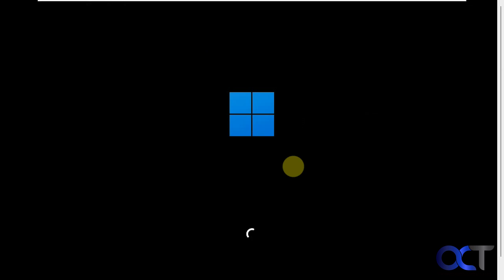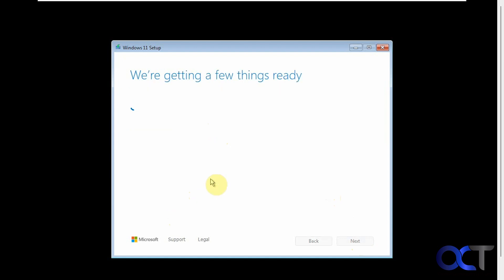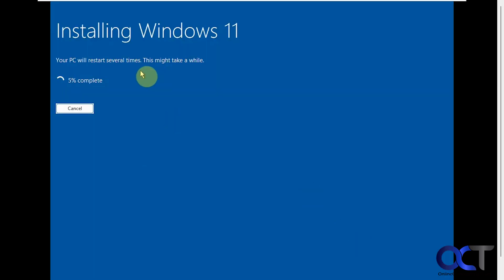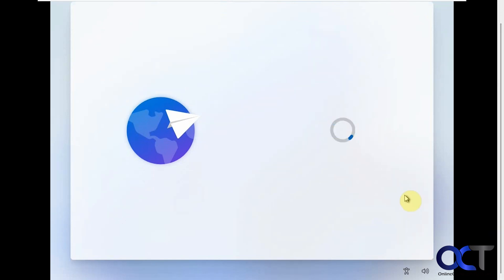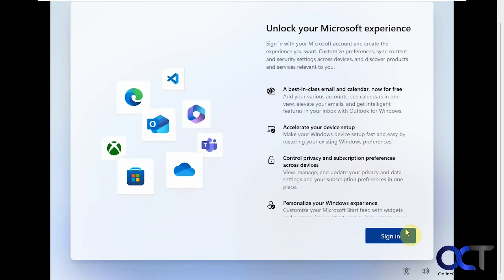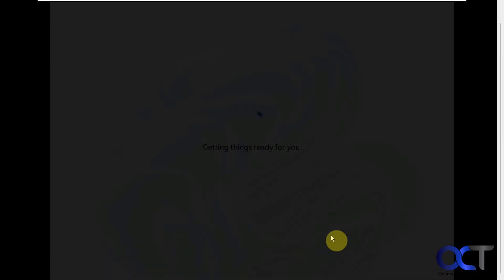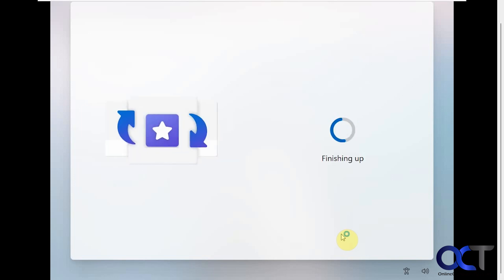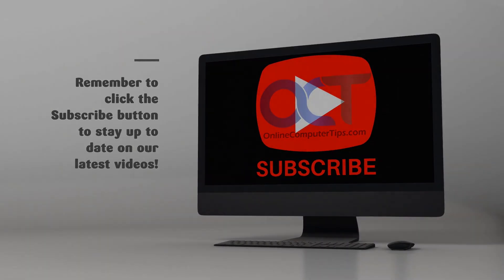The New Windows 11 Installation Screens and Options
It appears as though Microsoft is updating the installation screens and steps for Windows 11 to remove the older Windows 10 looking purple screens to give it a more modern look. The select location to install Windows screen has some additional options such as bring disk online and extend partition. There is also the only save files to this PC option during the installation which will prevent OneDrive from automatically syncing your files the first time you log in.

This video was done using the Windows 11 Insider ISO file since these new options are not in the retail version yet. This installation process was shortened in this video so normally it will take longer when you do it yourself.